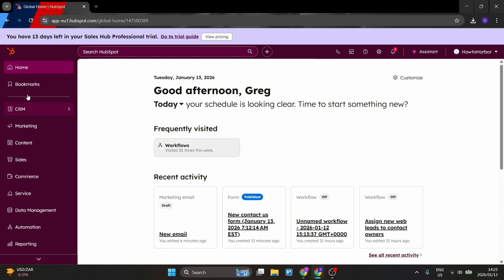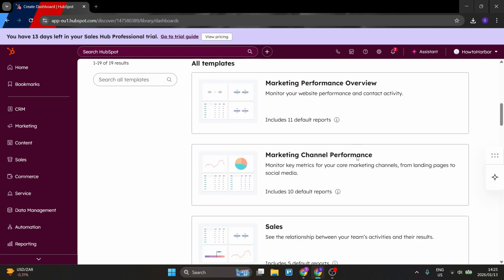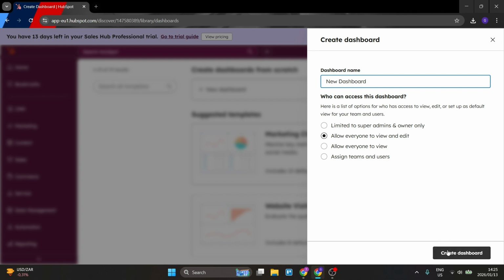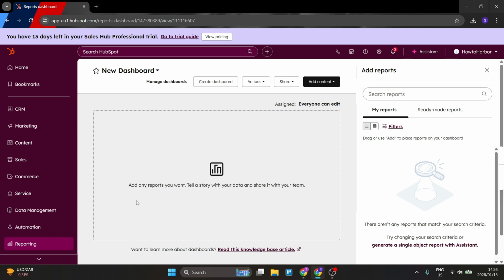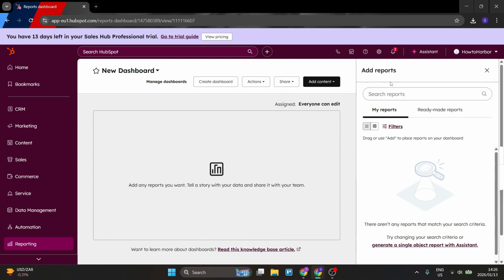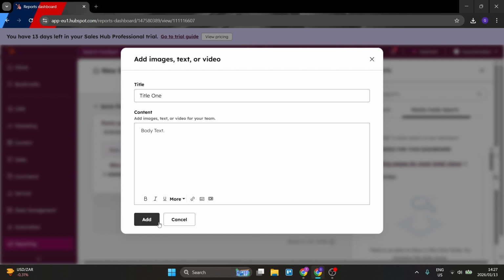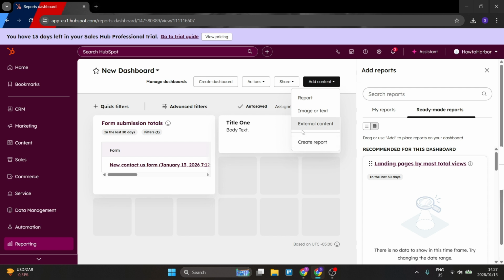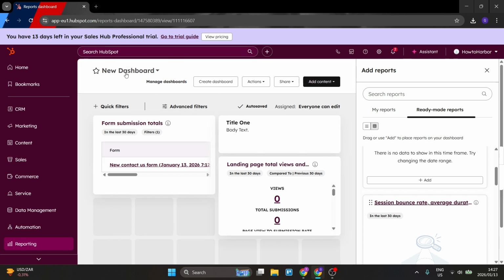How to Create Dashboards in HubSpot | HubSpot Tutorial 2026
How to Create Dashboards in HubSpot | HubSpot Tutorial
In this video, "How to Create Dashboards in HubSpot | HubSpot Tutorial", I’ll walk you through the exact steps you need to take to build custom dashboards in HubSpot for real-time insights. Whether you’re an analyst, executive, or marketer, these HubSpot strategies will help you visualize KPIs, reports, and trends.

HubSpot dashboards are one of the most powerful viz tools — but most people don’t know customization. Monitor performance like a pro.

What you’ll learn in this video:
✅ Adding widgets, charts, and tables
✅ Customizing layouts and filters
✅ Sharing with teams and scheduling
✅ Mobile-responsive views
✅ Integrating custom reports
✅ Bonus executive summary builds

👩‍💼 Marketers tracking campaigns
👨‍💼 Execs viewing KPIs
📈 Teams needing data viz
💼 HubSpot dashboard creators